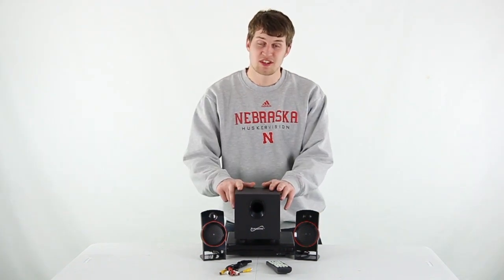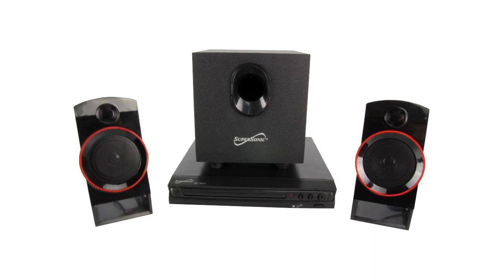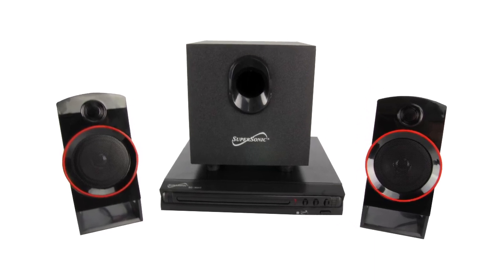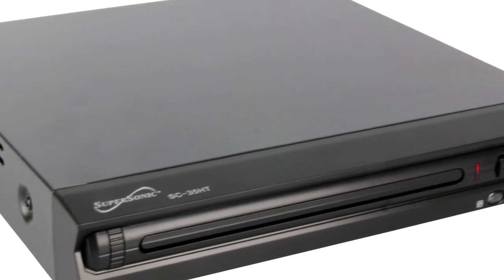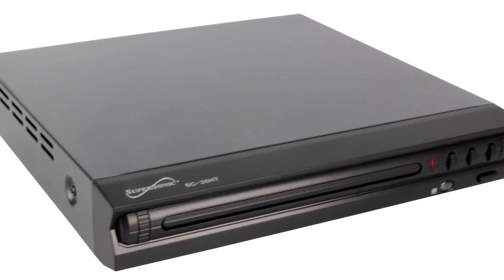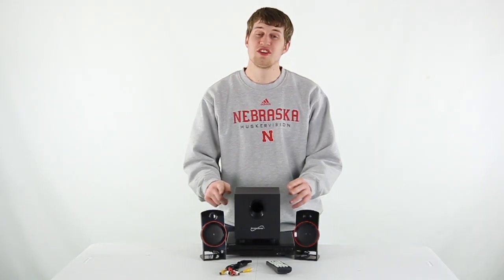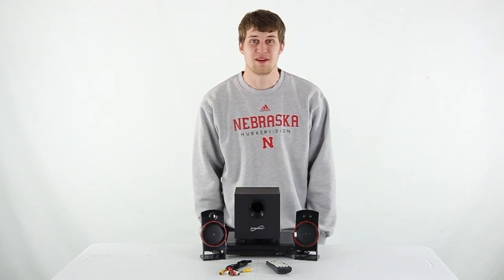2.1 DVD/CD Theatre System | Supersonic SC-35HT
- 2.1 Channel Surround Sound System
- Video Output: CVBS, S-Video, YPbPr
- Warranty: 2 years (1 Year Manufacturer + 1 Year VMInnovations Warranty)